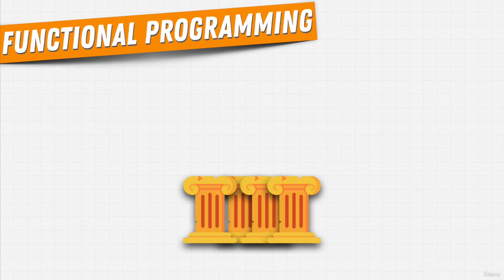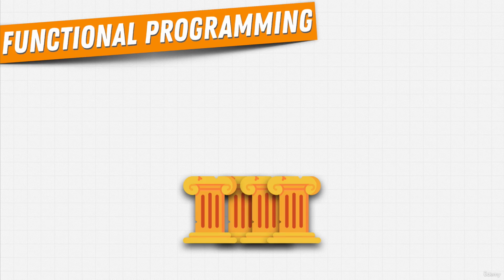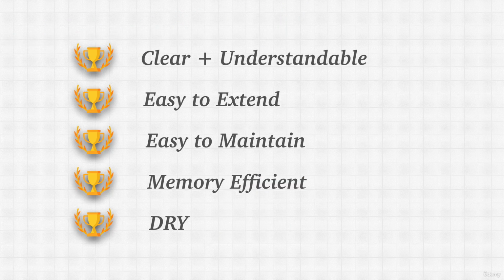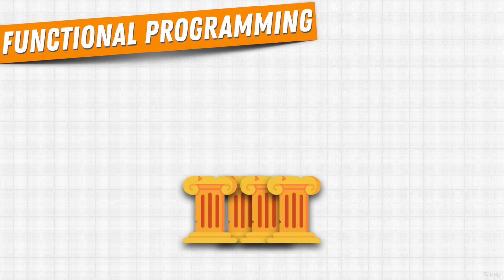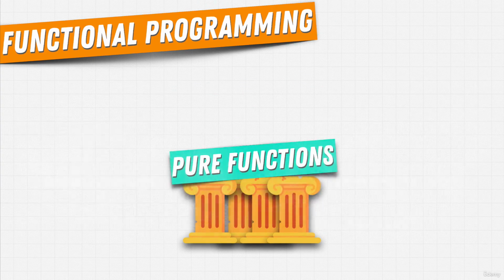139 What Is Functional Programming